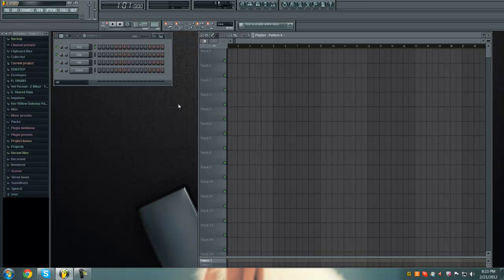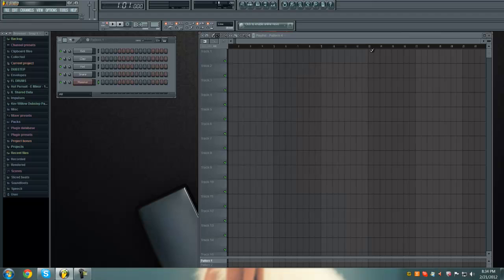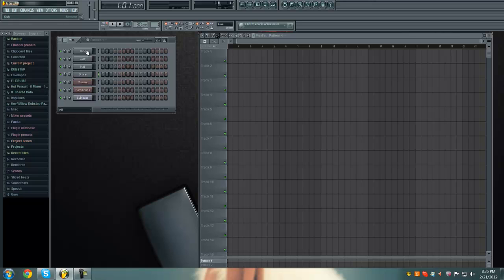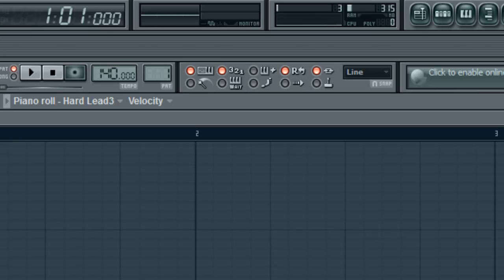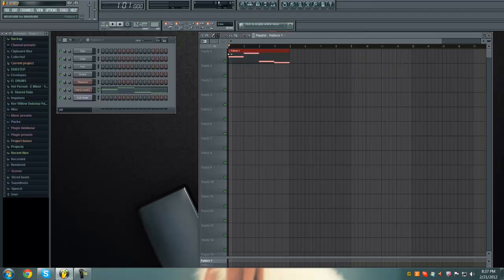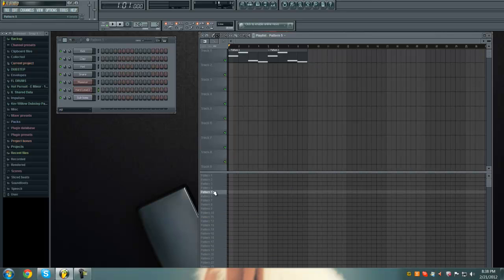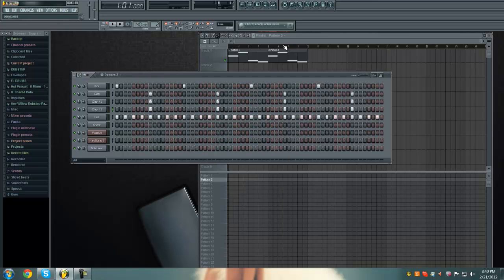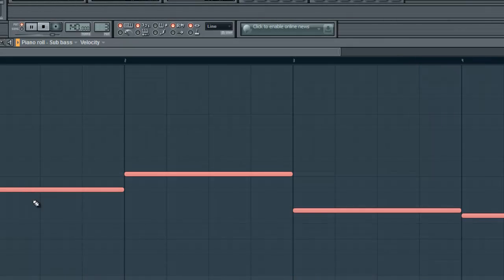How to make a Dubstep track - Part 1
Part 2 will be coming out w\ithin this and next week.